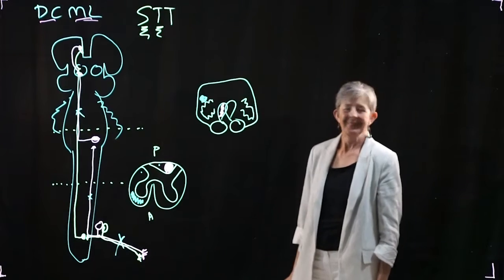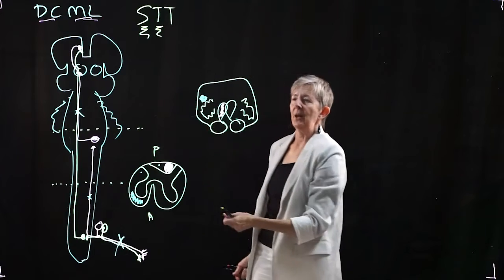Glassboard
Get a look at how our glassboard technology is used.